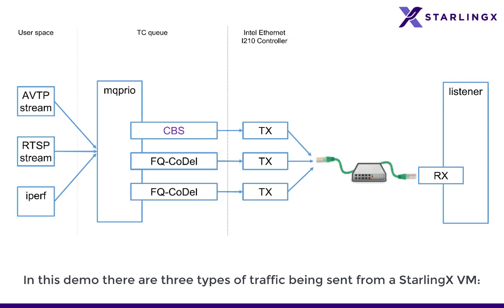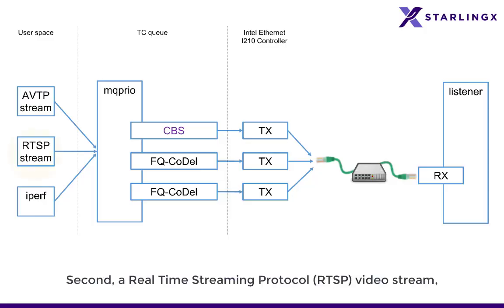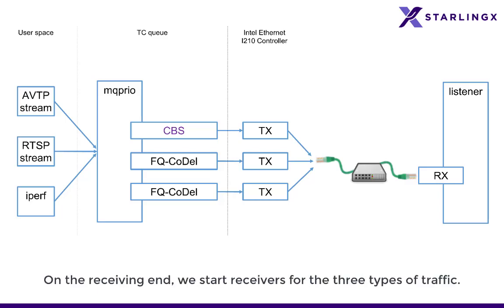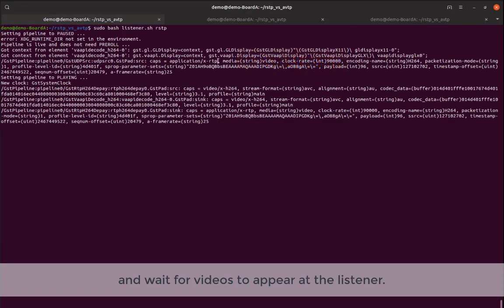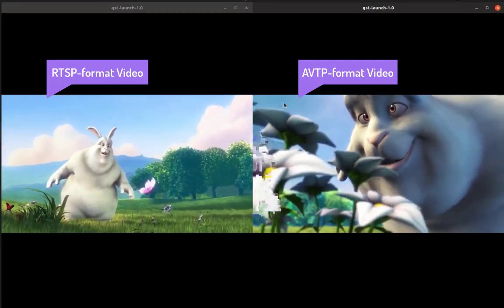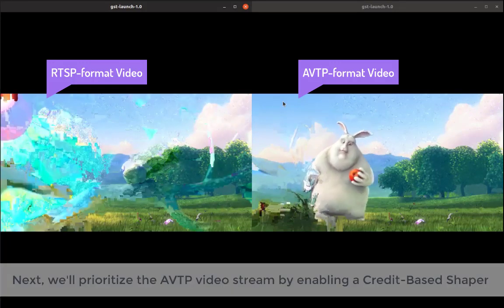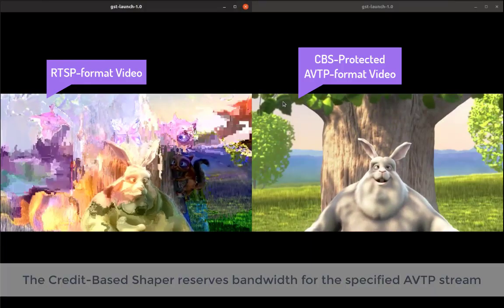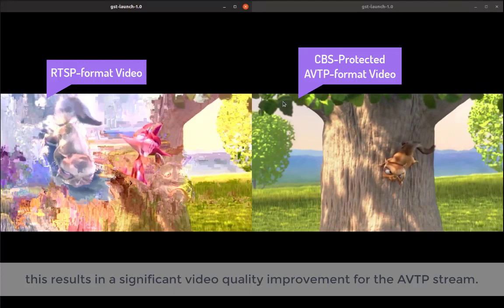Time Sensitive Networking Powered Video Streaming in StarlingX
This video shows how one can ensure that time-sensitive data has a bounded transmission latency while also allowing non-time-sensitive traffic to be carried through the same network when using virtual machines in StarlingX.